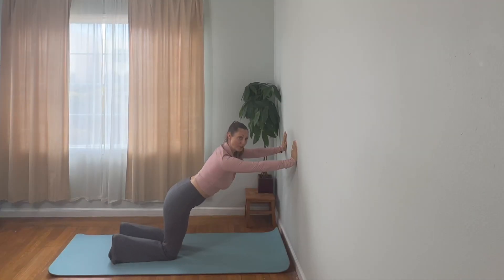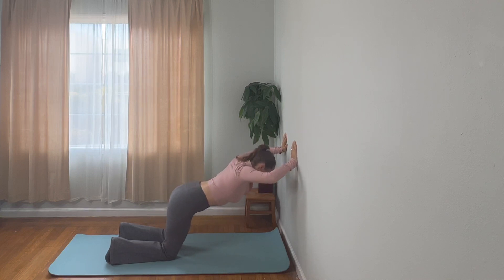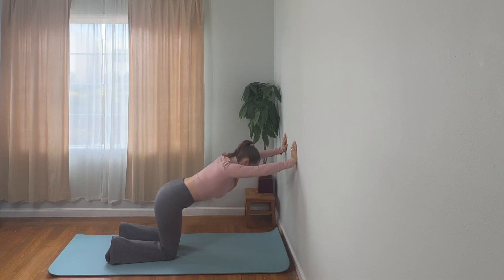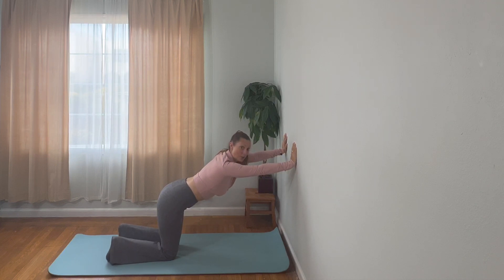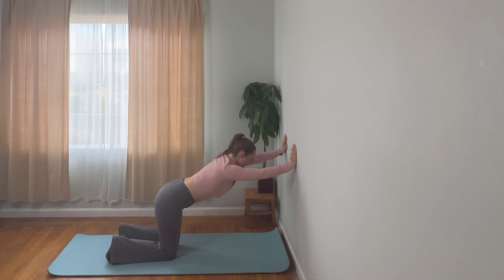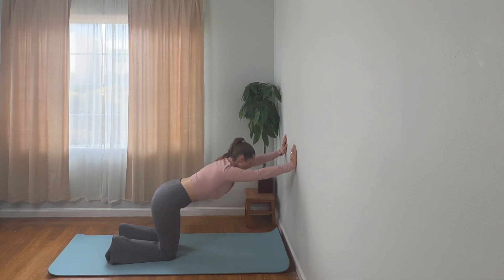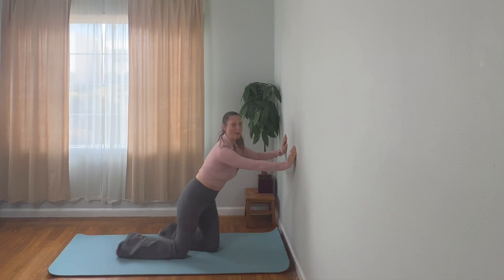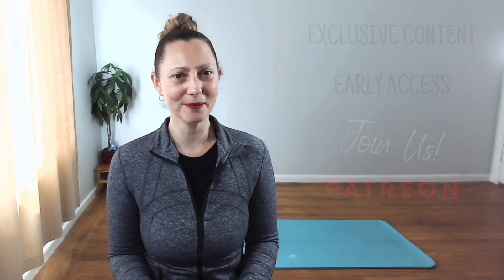Beginner's Wall Pilates: Strengthen Arms with Push Ups + Triceps (Part 3)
Hello Beautiful! I love that you're here, taking some time out for yourself. We all deserve a little self-love every now and then, don't we?
So, let's kick up your energy levels and get you feeling fantastic! Two of the best exercises for beginners are the Push Up and Tricep Press. They're perfect for boosting your strength and toning your arms. Believe me, you'll feel like a whole new person in just a few minutes of trying it out.
Remember, self-care is an essential part of living a fulfilling life. It's vital to prioritize our well-being, so we can show up as our best selves for our loved ones. There's absolutely no harm in putting yourself first.
Personally, I've found Pilates to be a game-changer for feeling young and healthy in my body. And I'm thrilled to share those same benefits with you.Let's embark on this journey towards a happier and healthier lifestyle together, my friend.
I'm cheering you on and sending you lots of love and positivity.
Cassidy

🤩 Want early access, ad free content and other perks. 🤩